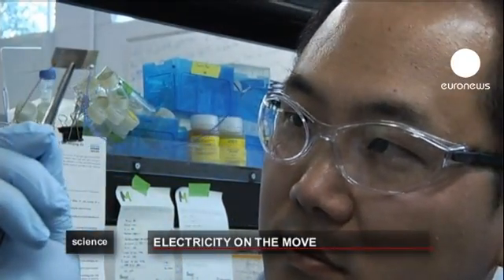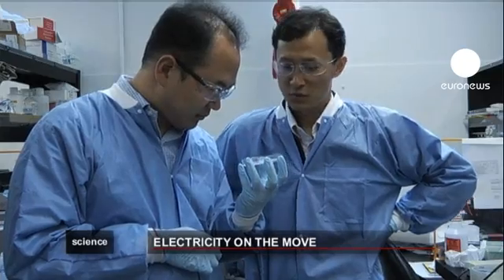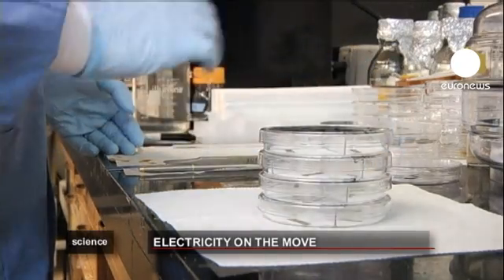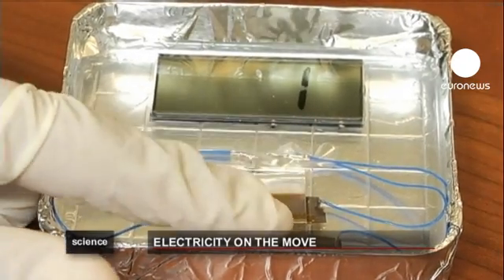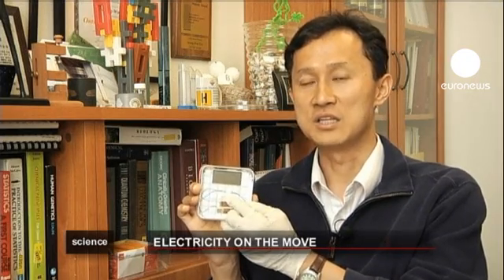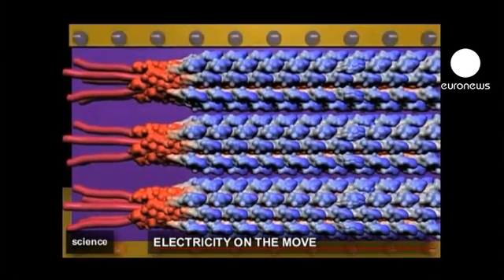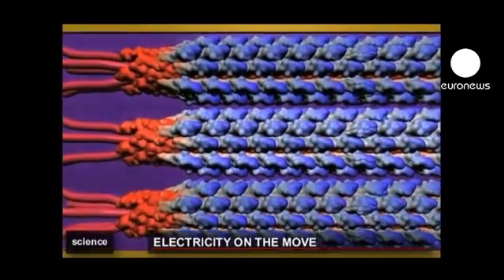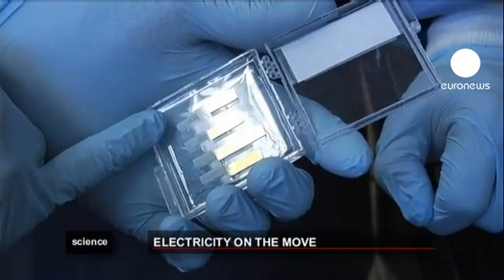euronews science - Friendly virus used to generate electricity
Charging your iPod or phone could become obsolete. Scientists are working on a tiny generator that could be placed in the sole of your shoe that would create electricity as you walked.